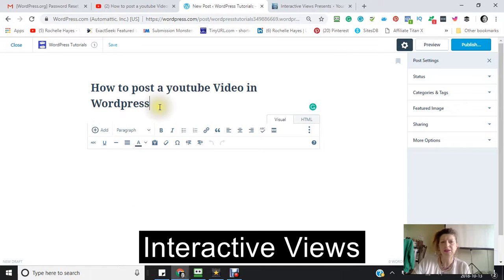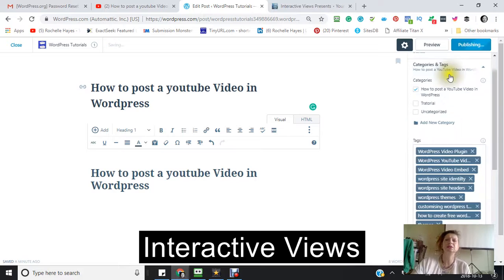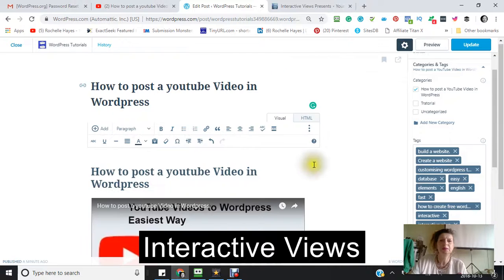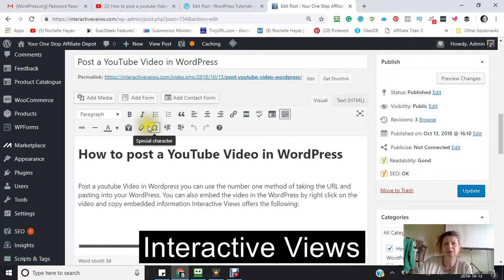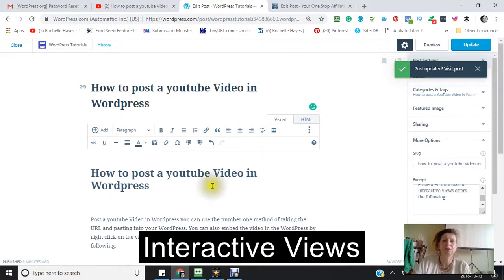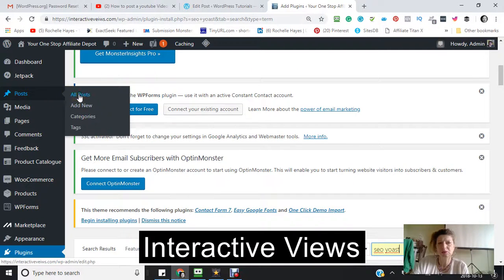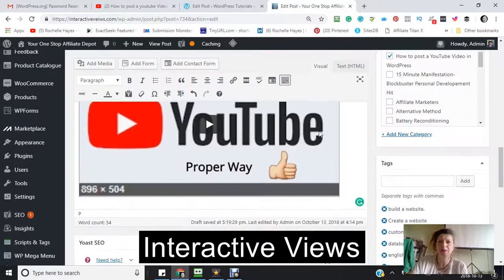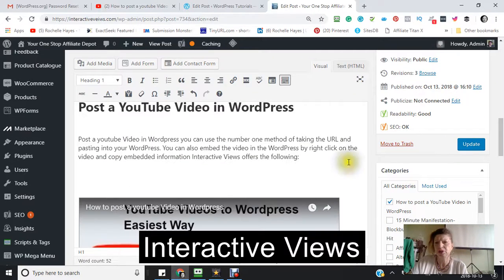Post YouTube Video in WordPress SEO Easy English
Post a YouTube Video in Wordpress using URL copy and paste or embedding your video in the Wordpress Post using keywords for SEO

Interactive Views offers the following:

The Interactive Views WordPress Tutorials are free and give a lot of important information about the easiest way to build a website choose a theme and customize it. How to create new menus and other customizations to fit your business ideas

 A step by step, blueprint to create a responsive website. The Interactive Views WordPress Tutorials will give People with little knowledge of Html language the confidence to create their own amazing website.

Interactive Views helps you choose the right name for your domain. The types of websites and the domain name and hosting companies that are available to you at the best prices. This is part of a budget that is necessary for your business. Minimally it will be about 12-15 dollars for a domain name and hosting of your website.

 A domain name is a big asset because when you want a specific niche or business idea and you want your name to be remembered you can choose your domain name and register it for a year and this name is yours and no one else can use it. If you chose not to register a domain name and say you want to have a name such a fredspets.com. It will turn out as fredspets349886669.wordpress.com/

You can also build a totally free WordPress site and it will work just as well. Many people are interested in building a free website. Two best providers are WordPress and Google’s Blogger The main difference is that a free WordPress does not offer the plugins. A plugin is a piece of software containing a group of functions that can be added to a WordPress website. They can extend functionality or add new features to your WordPress websites. WordPress plugins are written in the PHP programming language and integrate seamlessly with WordPress.